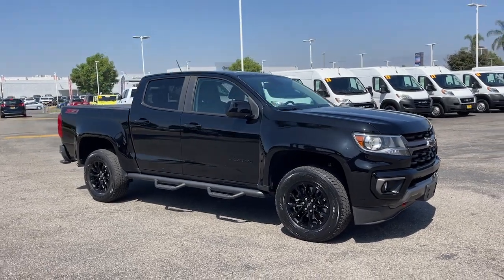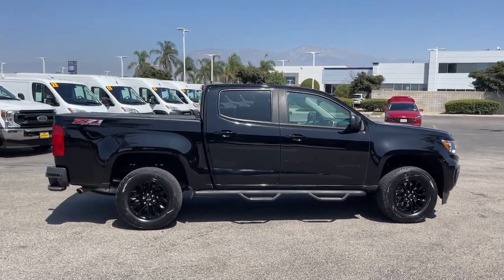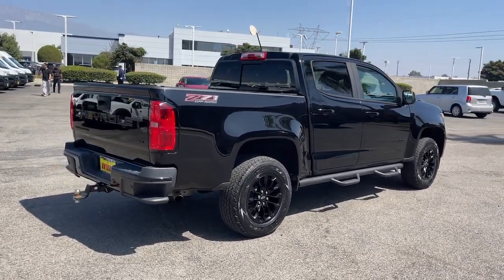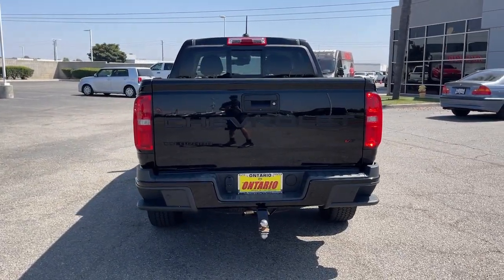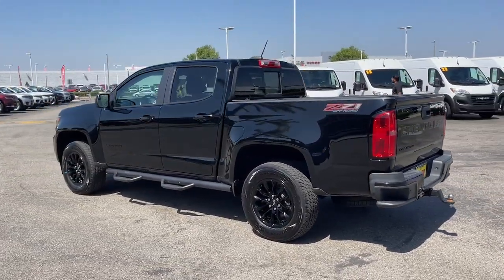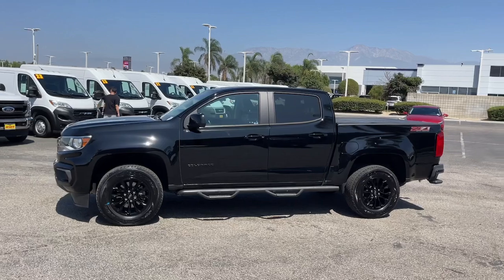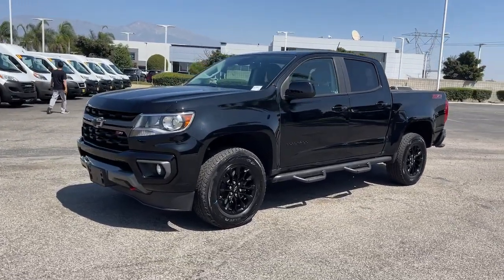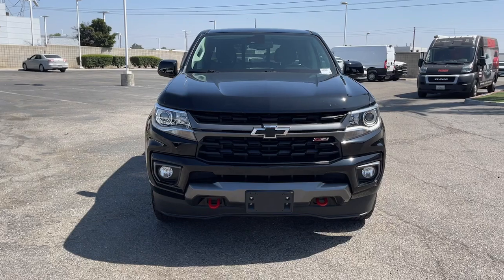2022 Chevrolet Colorado Norco, Corona, Riverside, San Bernardino, Ontario, CA 24J286B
Black Used 2022 Chevrolet Colorado Z71 available in Norco, California at

** LABOR DAY SALES EVENT ** STARTS NOW!!!** DIVERSIFIED CERTIFIED (DCPOV) ** ** NON SMOKER ** ** FRESHLY DETAILED ** ** BACK UP CAMERA ** ** BLUETOOTH WIRELESS / HANDS FREE ** ** APPLE CAR PLAY ** ** KEYLESS ENTRY ** ** TOW PACKAGE / TRAILER HITCH ** ** ONE OWNER CARFAX ** 4WD.Priced below KBB Fair Purchase Price!Certified.Certification Program Details: FCA US LLC DIVERSIFIED Certified Pre-Owned Details (DCPOV): * Includes First Day Rental Car Rental Allowance and Trip Interruption Benefits. SiriusXM 3 month trial subscription. * Roadside Assistance * Vehicle History * 125 Point Inspection * Limited Warranty: 3 Month/3000 Mile (whichever comes first) after new car warranty expires or from certified purchase date * Transferable Warranty * Warranty Deductible: $100Clean CARFAX.CARFAX One-Owner.To see more quality vehicles like this one right here just or dial . All prices subject to government fees and taxes any finance charges $85 dealer doc fee and any emission testing charge. Sale prices do not include dealer installed accessories which can be purchased for an additional cost. If shipping is required dealership must facilitate no exceptions. This vehicle MAY have the following features. Please inspect vehicle BEFORE purchasing to ensure feature accuracy. Heavy-Duty Trailering Package Preferred Equipment Group 4Z7 (Hitch Guidance Tow/Haul Mode and Ultrasonic Rear Park Assist) Safety Package (Forward Collision Alert and Lane Departure Warning System) Trail Boss Package (DISC) (Black Colorado Emblems (LPO) Black Tailgate CHEVROLET Lettering (LPO) Front 1 Leveling Kit (LPO) Red Recovery Hooks (LPO) and Wheels: 17 High Gloss Black (LPO)) Diversified (DCPOV) Certified 4WD 3.42 Rear Axle Ratio 4-Wheel Disc Brakes 6 Speakers 6-Speaker Audio System Feature ABS brakes Air Conditioning Alloy wheels AM/FM radio: SiriusXM Apple CarPlay/Android Auto Auto-dimming Rear-View mirror Automatic temperature control Bumpers: body-color Cloth/Leatherette Seat Trim Compass Delay-off headlights Driver 6-Way Power Seat Adjuster Driver door bin Driver vanity mirror Dual front impact airbags Dual front side impact airbags Electronic Stability Control Exterior Parking Camera Rear Front anti-roll bar Front Bucket Seats Front Center Armrest Front fog lights Front License Plate Kit Front reading lights Front wheel independent suspension Fully automatic headlights HD Radio Heated door mirrors Heated steering wheel Illuminated entry Integrated Trailer Brake Controller Low tire pressure warning Occupant sensing airbag Outside temperature display Overhead airbag Overhead console Panic alarm Passenger door bin Passenger vanity mirror Power door mirrors Power Driver Lumbar Control Seat Adjuster Power driver seat Power steering Power windows Premium audio system: Chevrolet Infotainment 3 Plus Radio data system Radio: Chevrolet Infotainment 3 Plus System Rear reading lights Rear seat center armrest Rear step bumper Rear window defroster Remote keyless entry Security system SiriusXM Radio Speed control Speed-sensing steering Steering wheel mounted audio controls Tachometer Telescoping steering wheel Tilt steering wheel Traction control Trip computer Variably intermittent wipers Wheels: 17 x 8 Bright Machined Aluminum and Wireless Charging for Compatible Cell PhoneS.